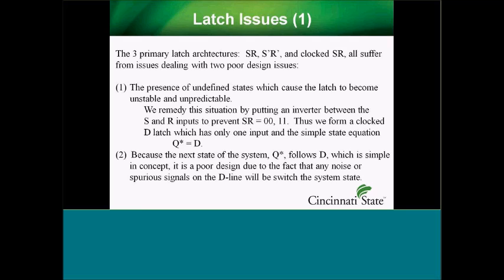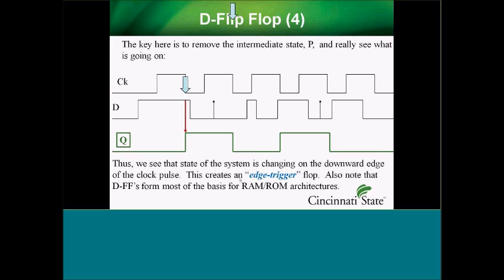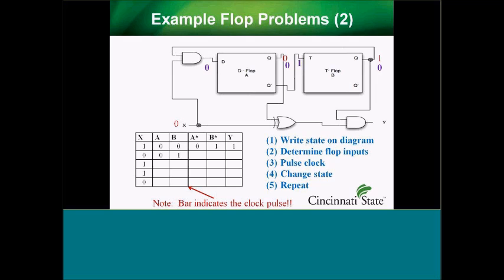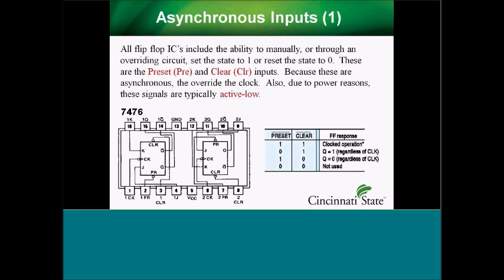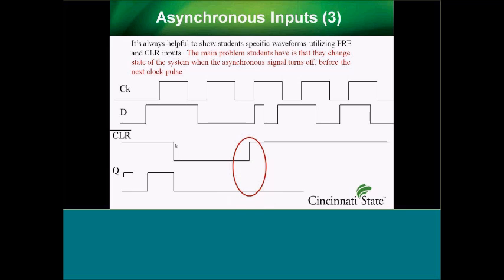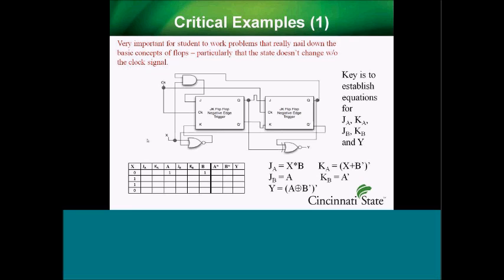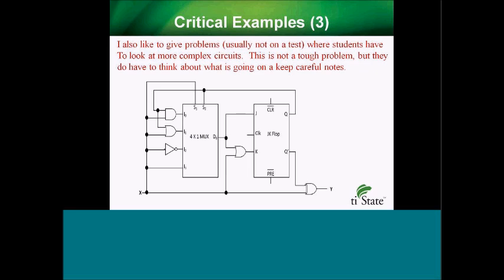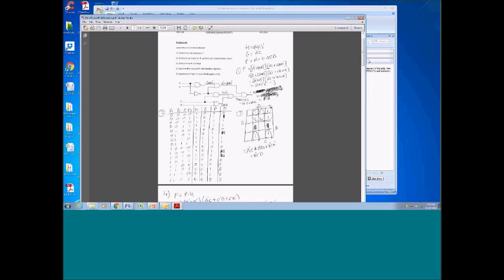Digital CTAG Workshop 20151029